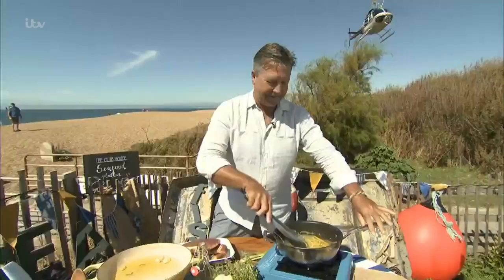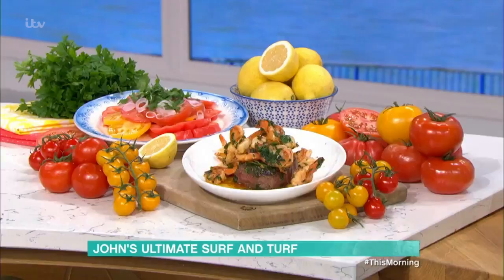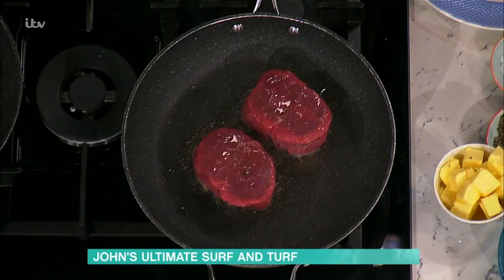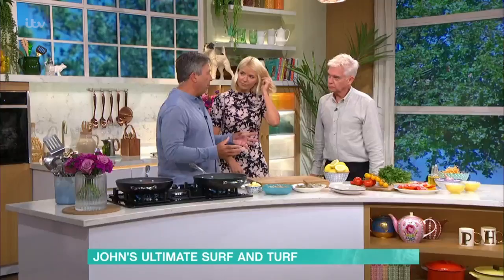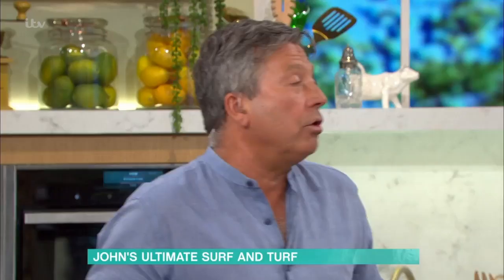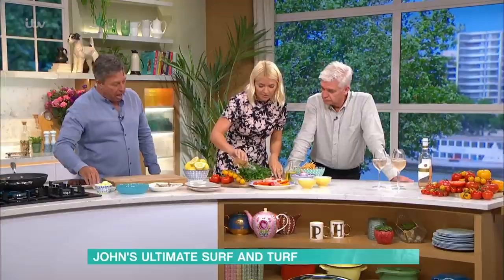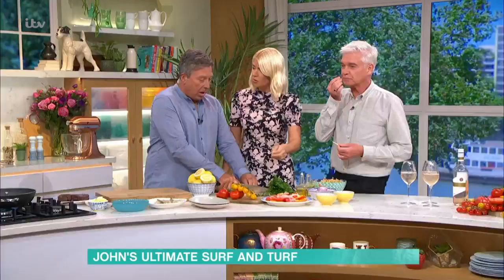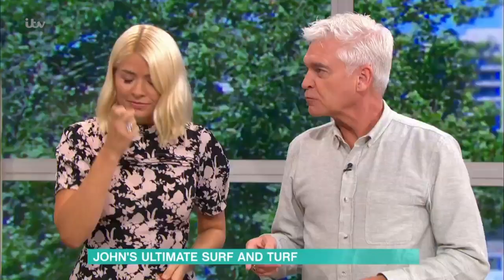John Torode's Ultimate Surf and Turf Recipe | This Morning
His crab linguine blew us all away - literally! But, back in the safety of our studio, John Torode is giving us a masterclass on one of his favourite holiday dishes, the classic Surf & Turf.